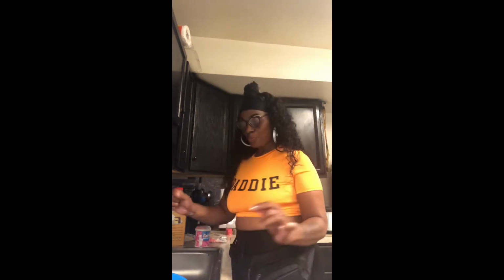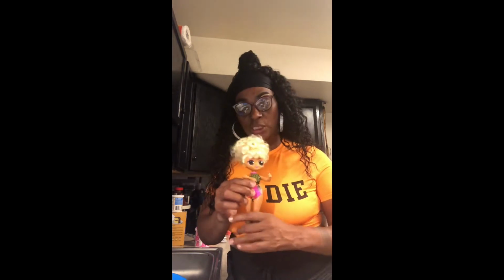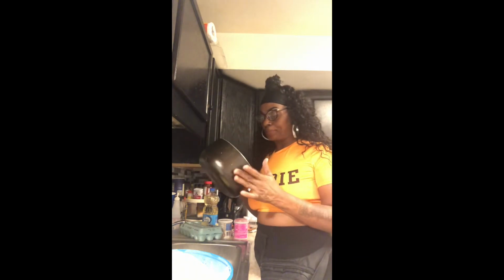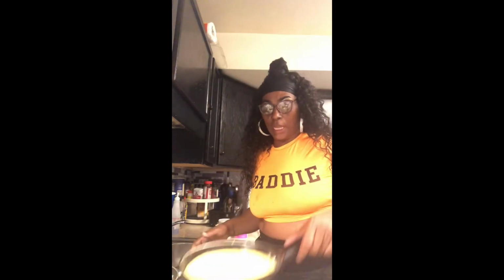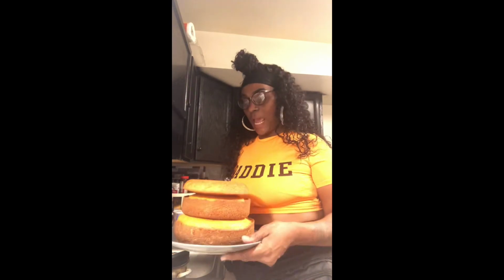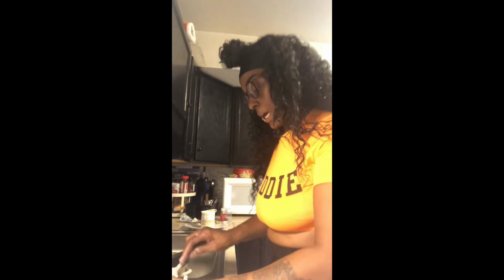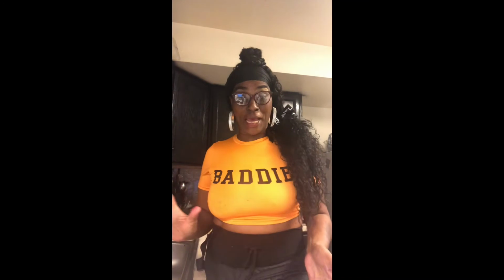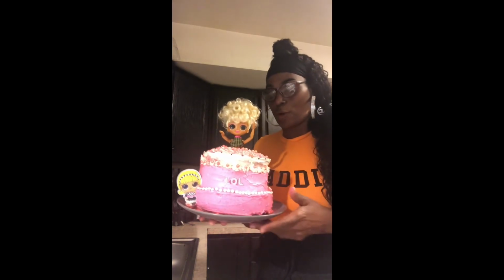I Made a LOL Doll Dress Cake for MY Granddaughters ❤️🎂🧍‍♀️Comment Like Subscribe…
LP Channel # Challenges Queen shakes#Cooking Hacks#Cooking Vlogs#Pranks#Clothing Vlogs#strawberry Waffer shake Chocolate eclair shake cinnamon roll shake#Oreo shake lemon KitKat shake # Reesie Cups# Pop tarts#Lol Doll dress Cake#spagetti tacos#salmon fried fried rice#peach Cobbler Shake #